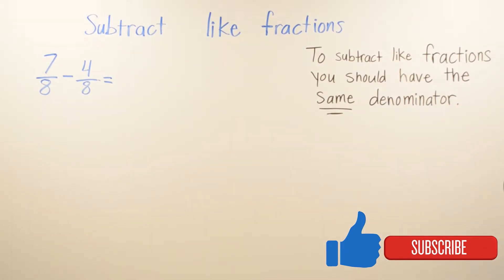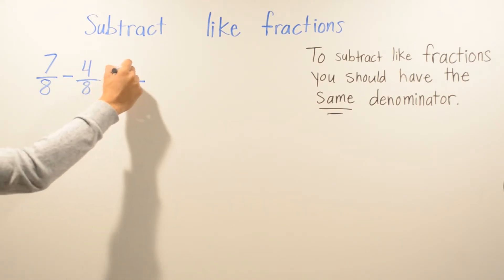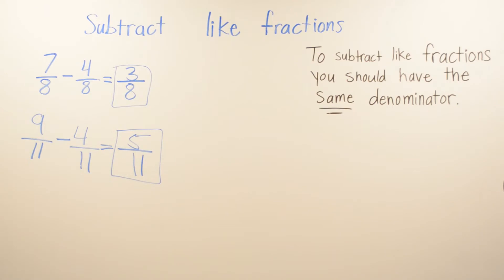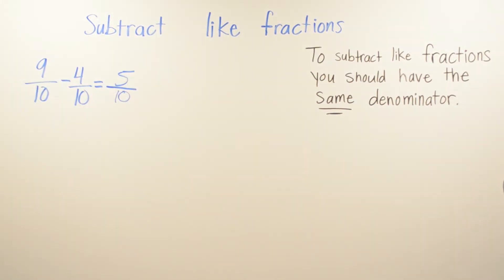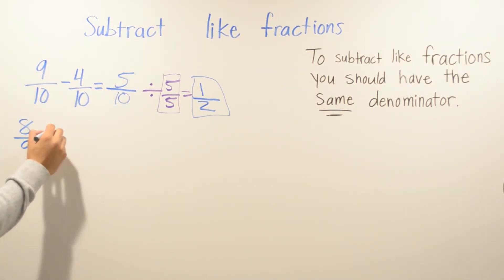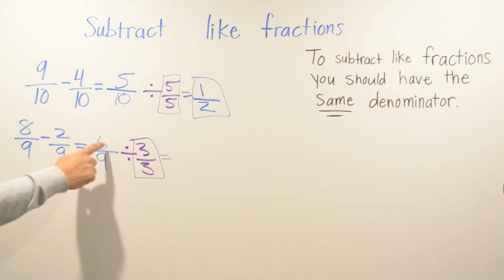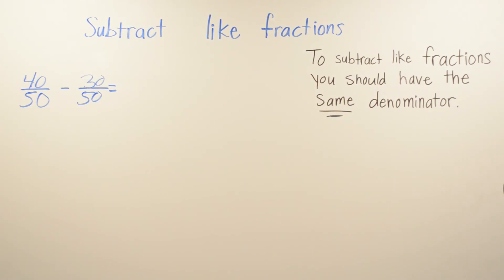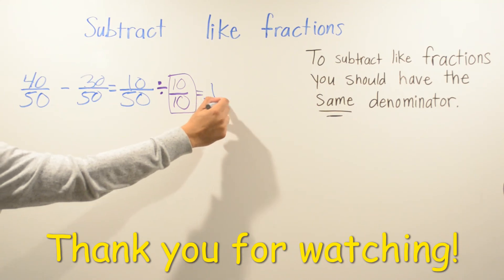Subtract like fractions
Teaching you how to subtract like fractions.